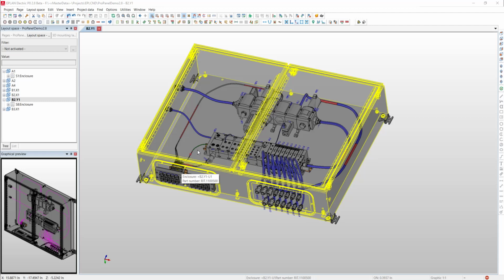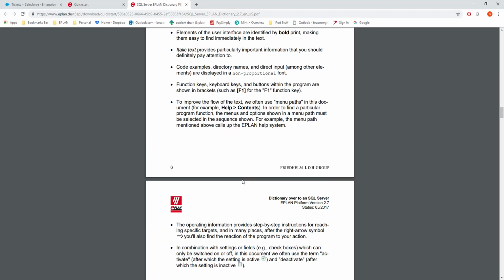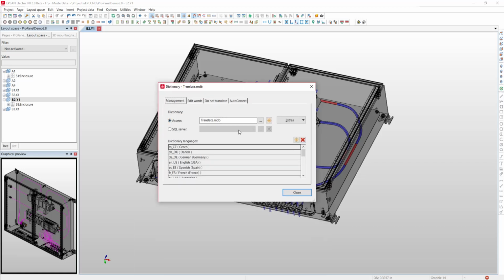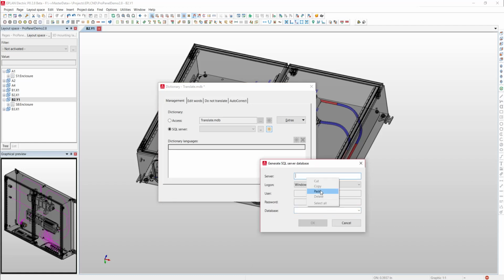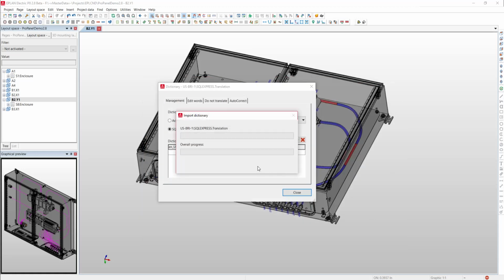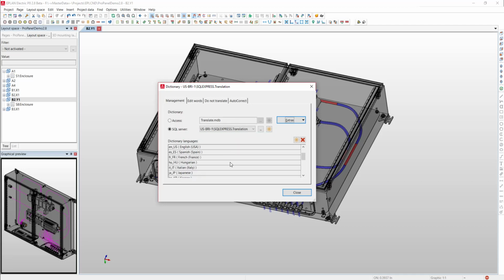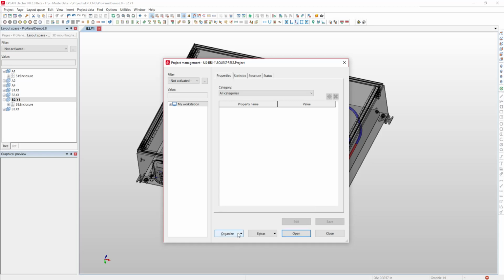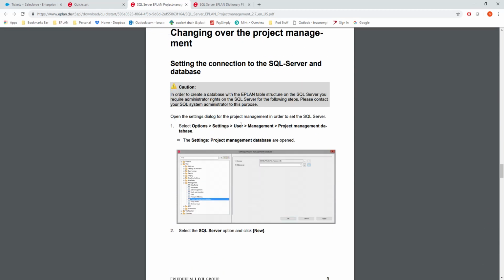SQL migration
EPLAN SQL Migration quick info